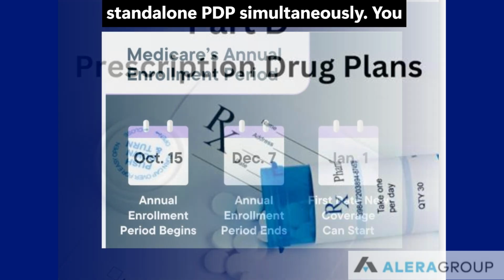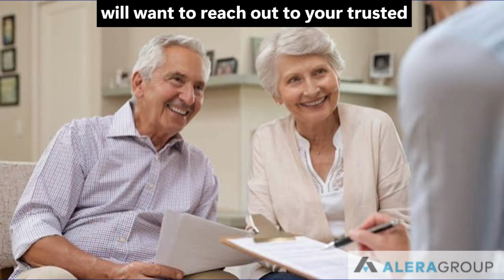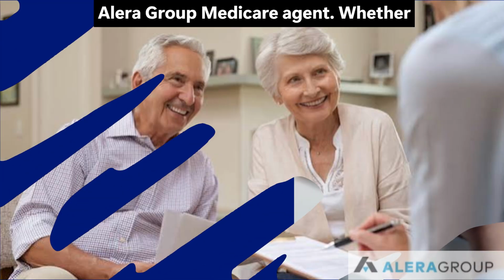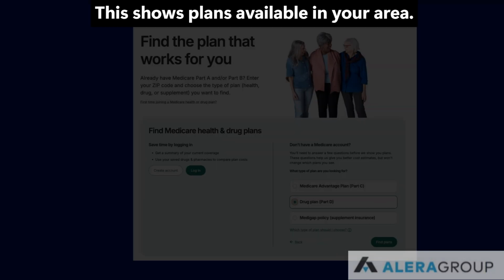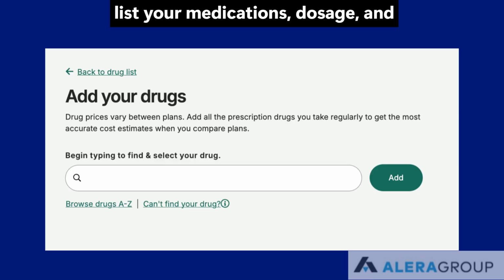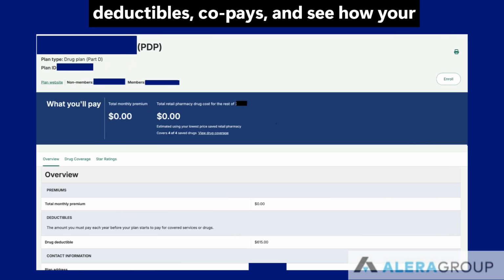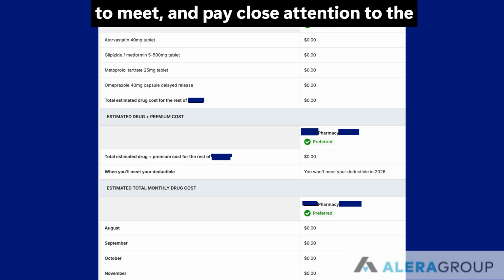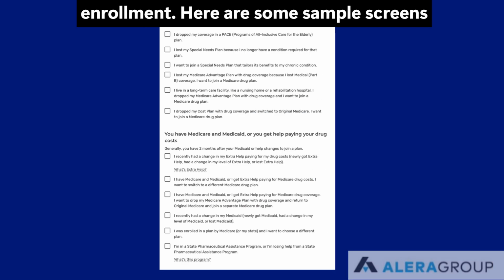How to search Medicare.gov for your medications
Learn how to use Medicare.gov PDP Search